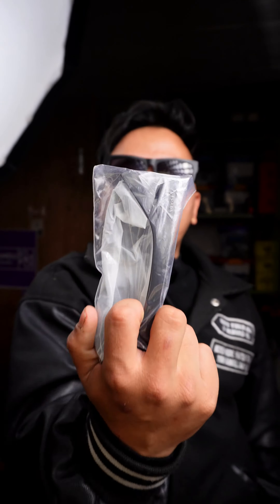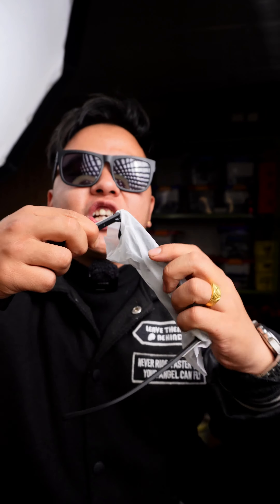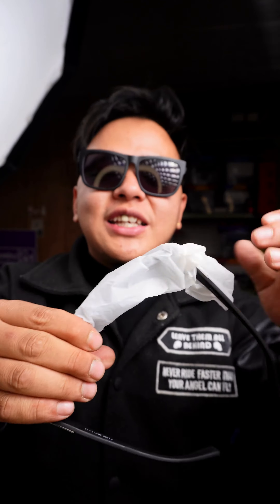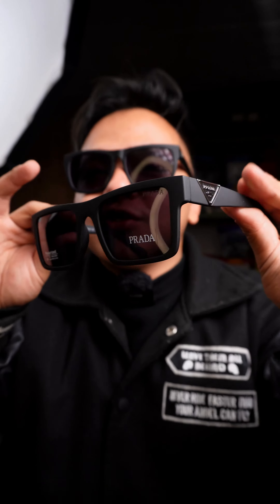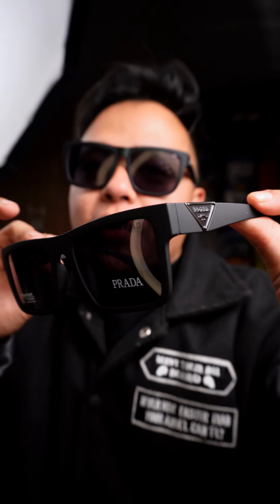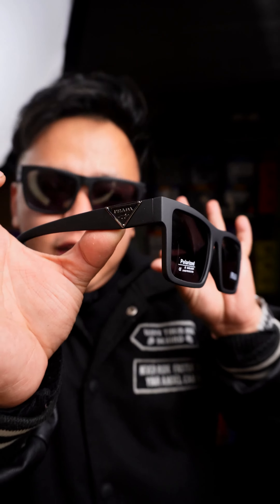PRADA SUNGLASS- COMBOMANDU WHATSAPP/VIBER 9802338287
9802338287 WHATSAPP